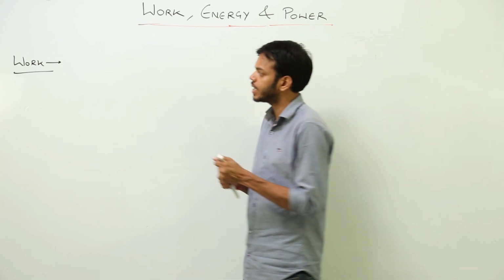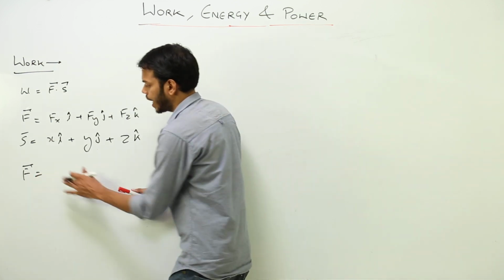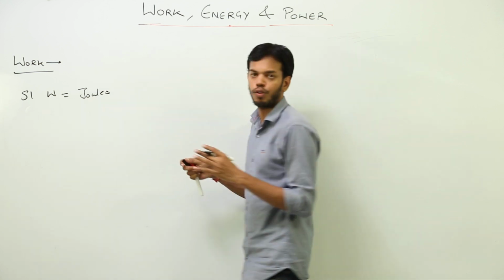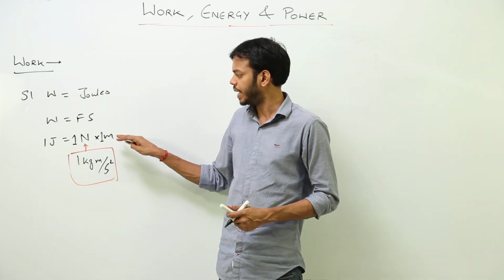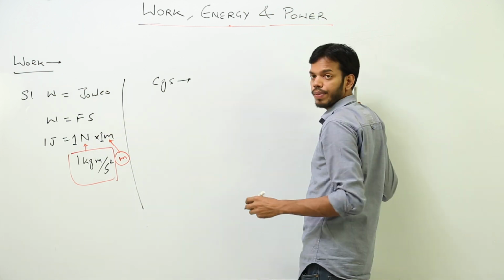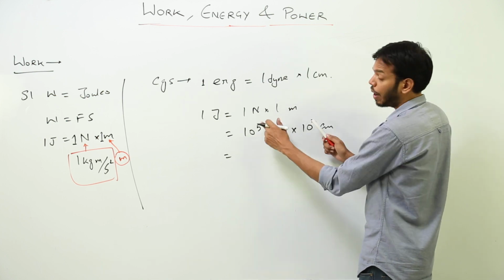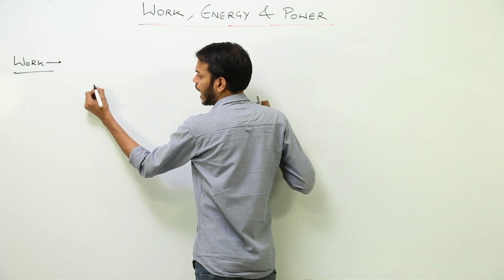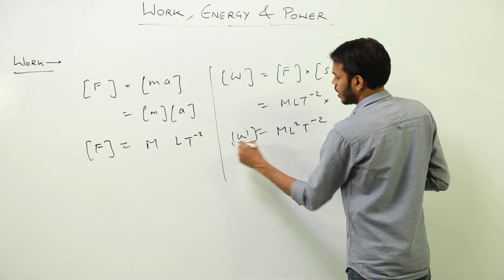LEARN FREE ONLINE TOPIC l Class 11th I Physics I CBSE I Chapter 4 I Work Energy & Power l L50